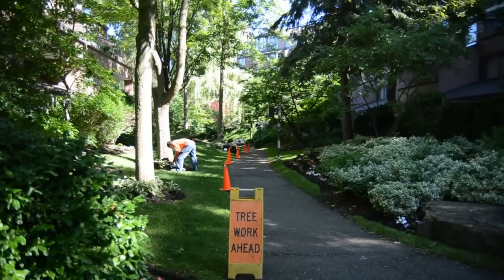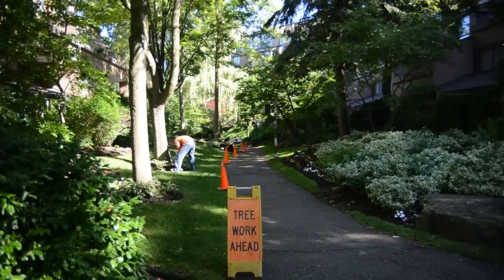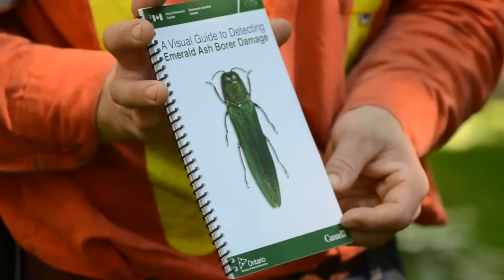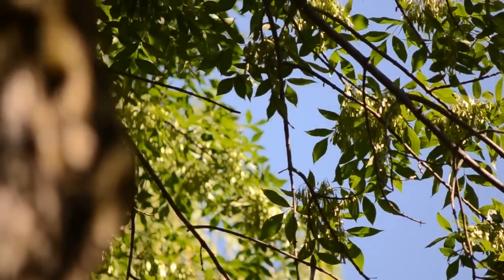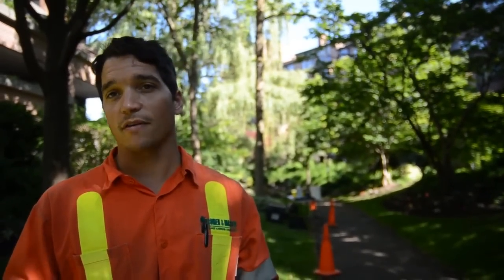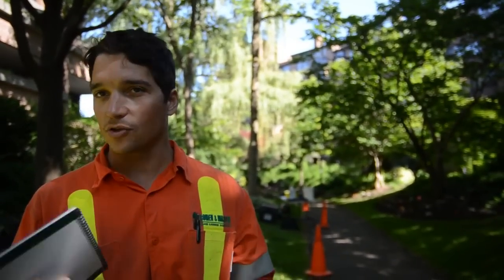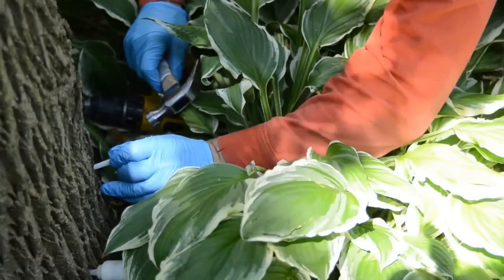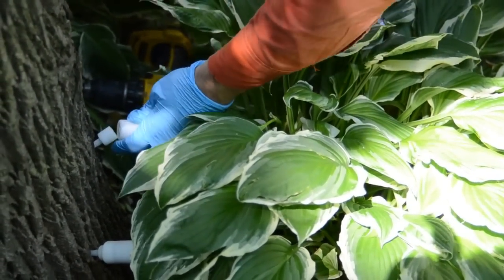Emerald Ash Borer | Cohen and Master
365 Wilson Ave
Toronto
ON
M3H 1T3